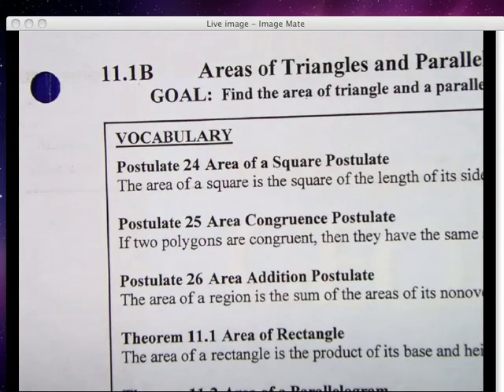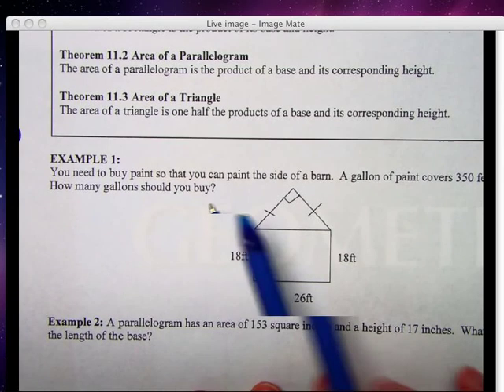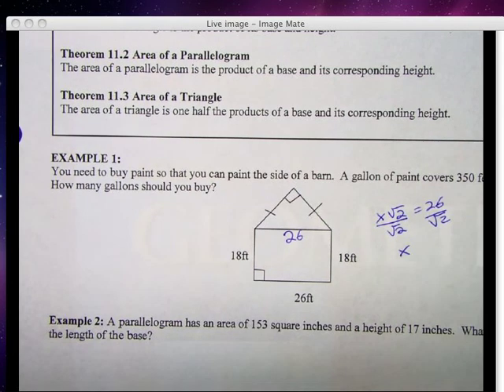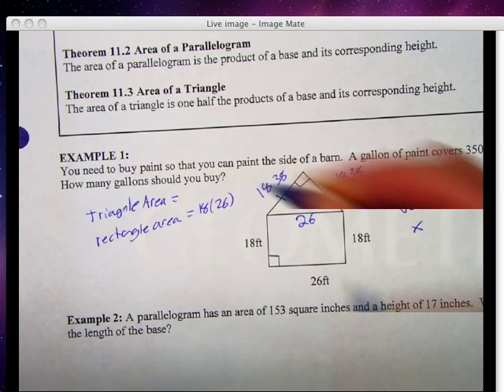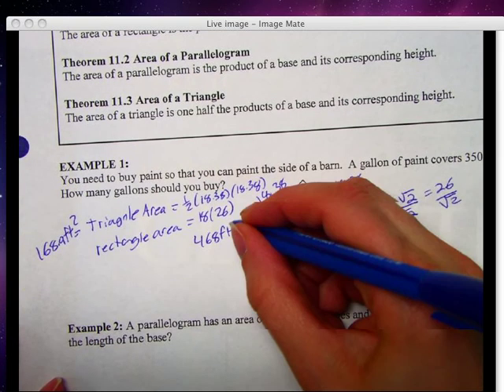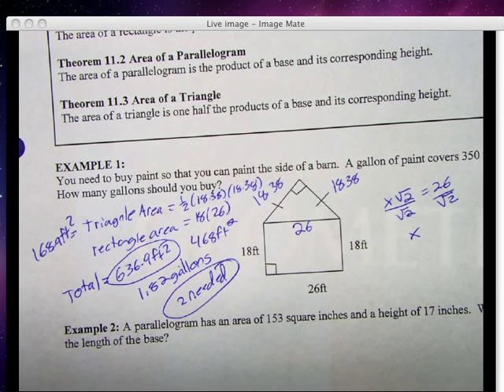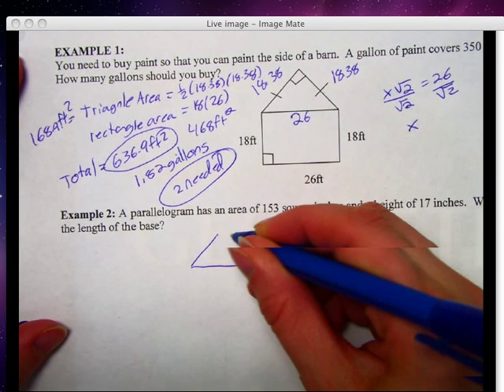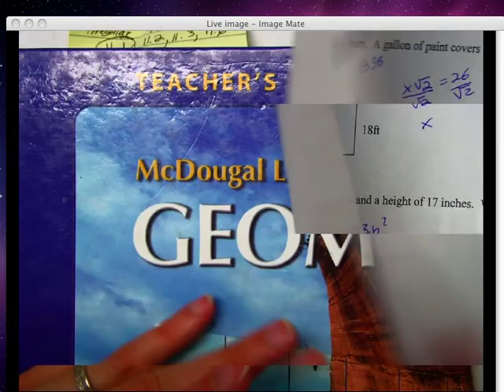11.1B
area of irregular figures